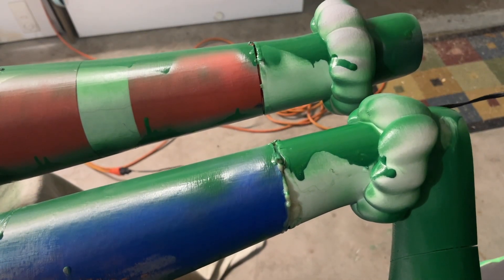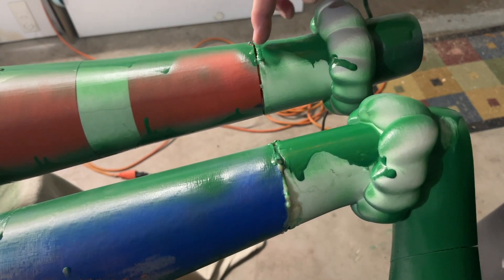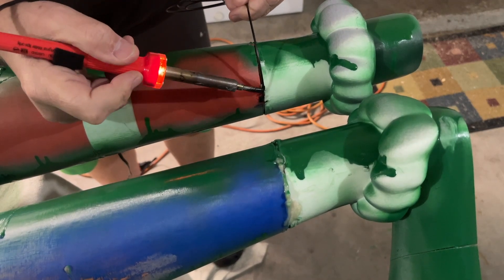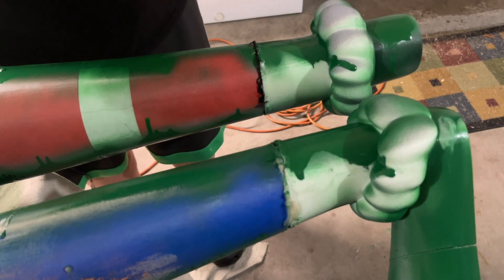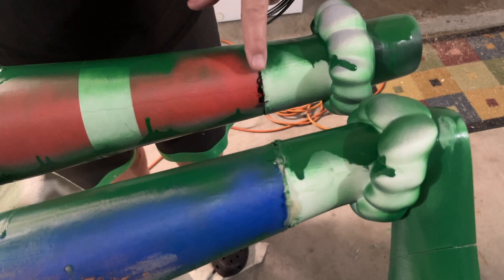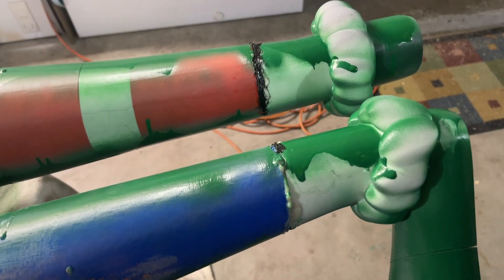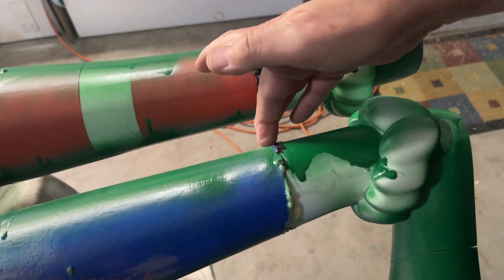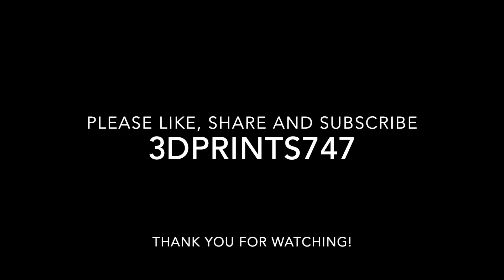Welding PLA plastic together on my 3D printed Grinch.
This video demonstrates a technique to join pieces of a print together using a plastic welding technique.  The 6 foot tall Grinch was printed in parts on my BambuLab P1P/P1s using Elegoo PLA. @BambuLab @ElegooOfficial